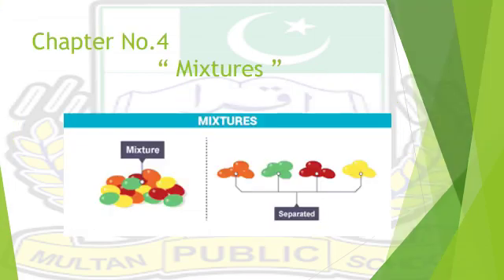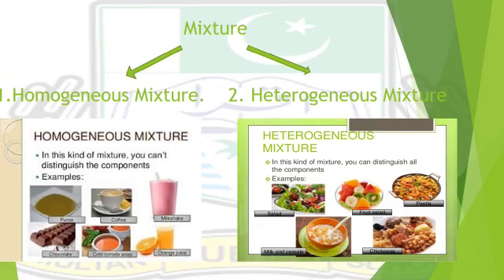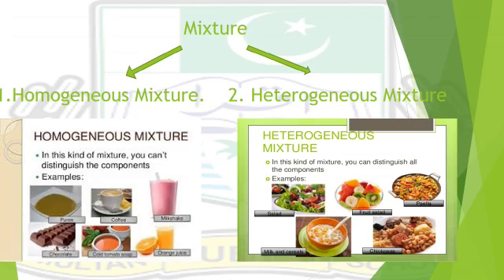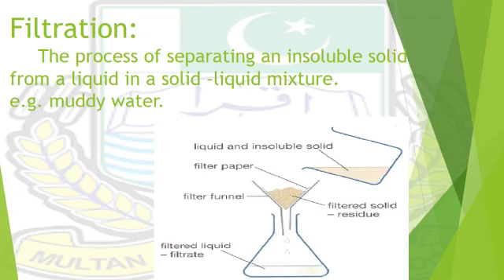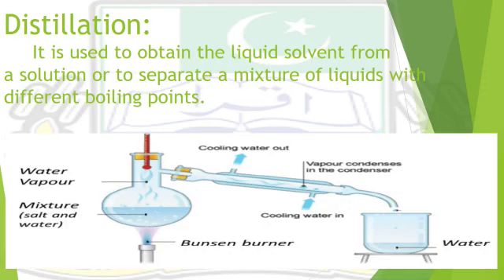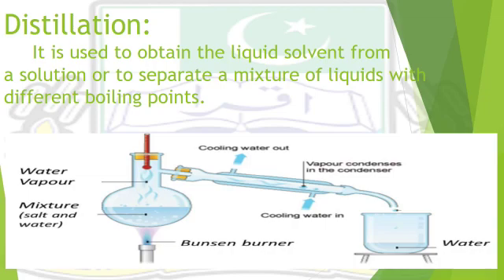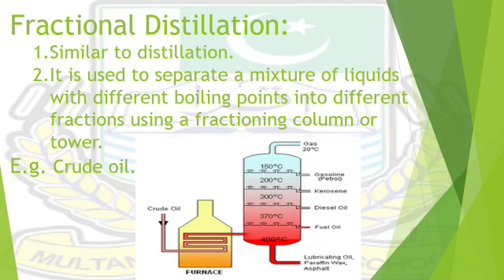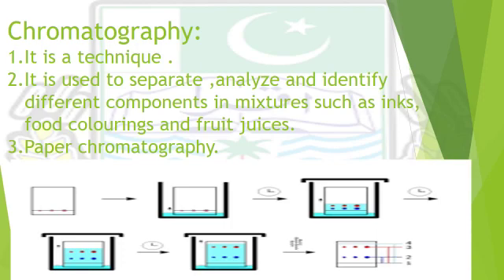Science class 7 . Mixture by Ms Fatima Khalid